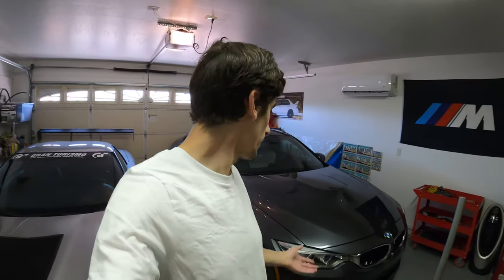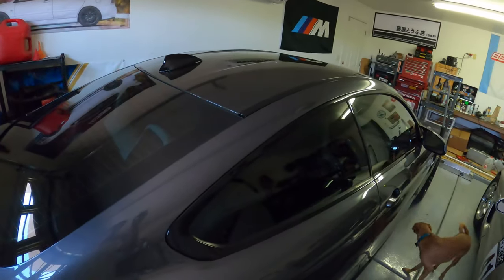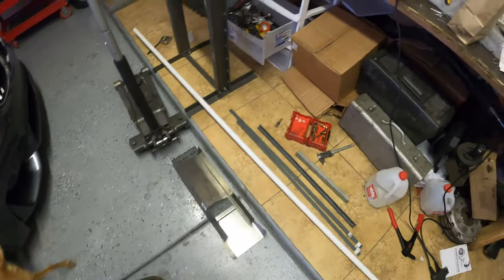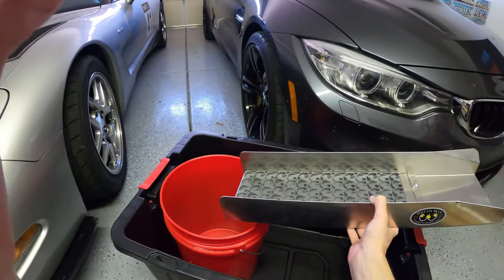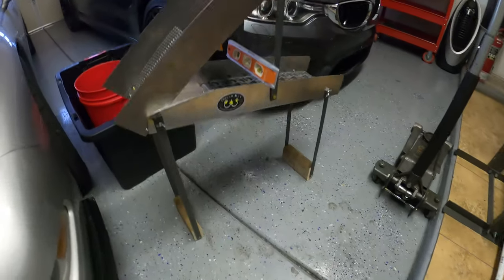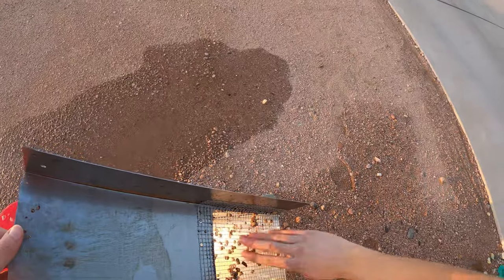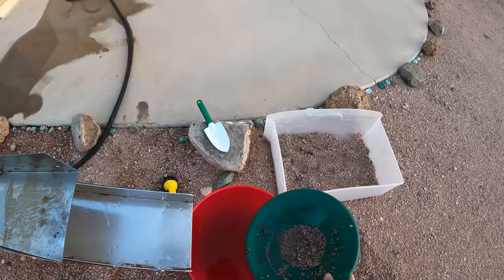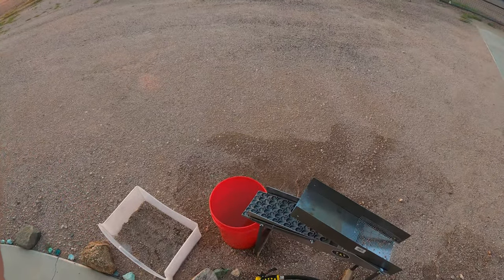Gold Prospecting: Building/Testing a Sluice Box (Also...I got a NEW car!)